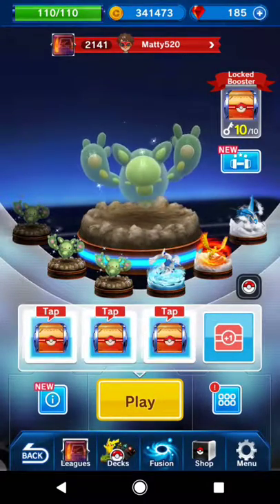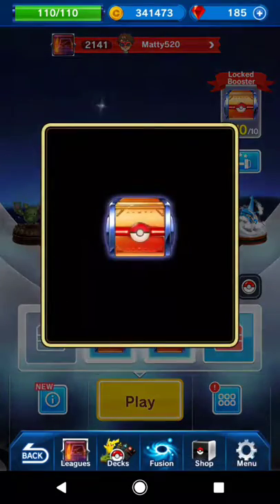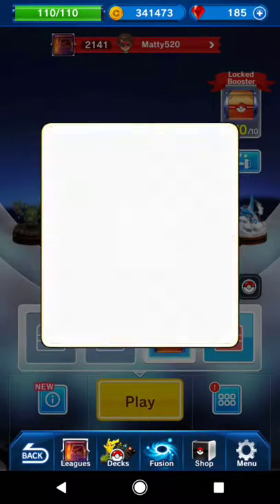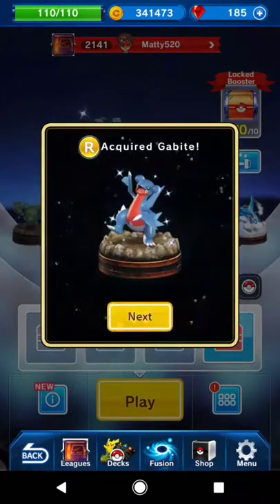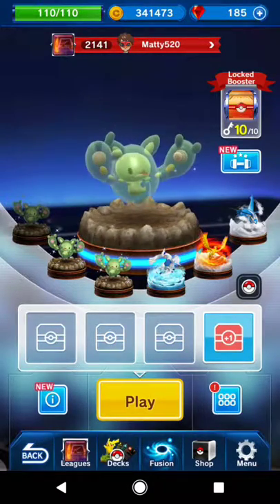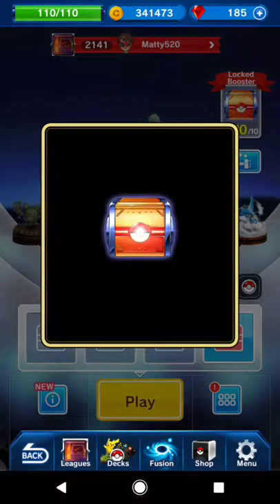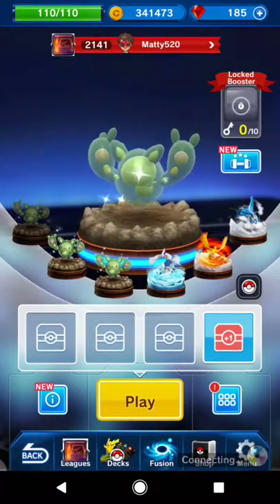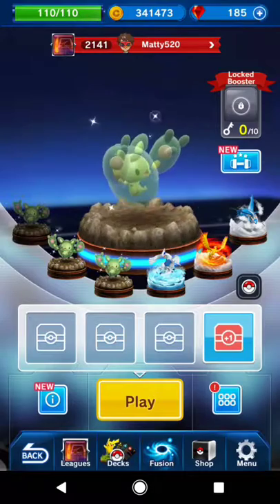QUADRUPLE ORANGE BOOSTERS OPENING!! AN EX WAS PULLED!!!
Video of my daily boosters I opened